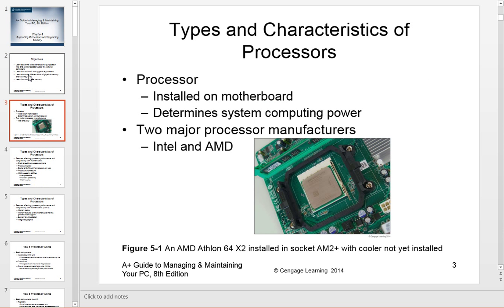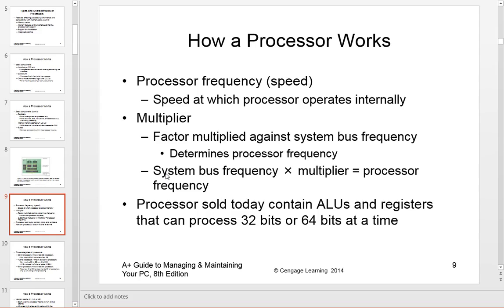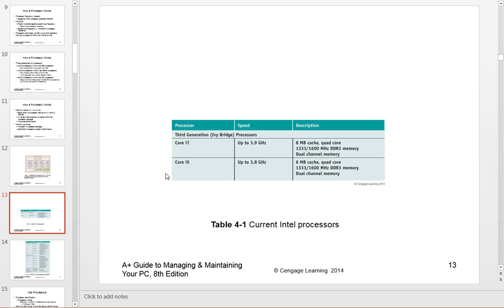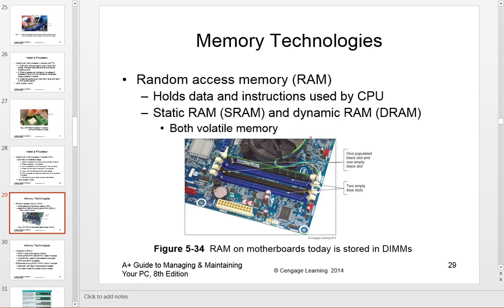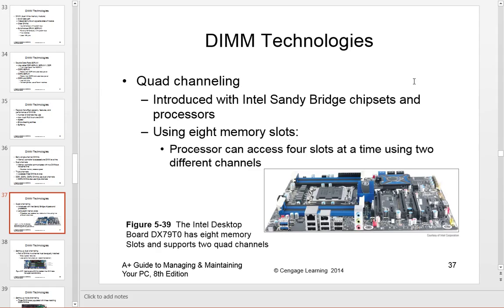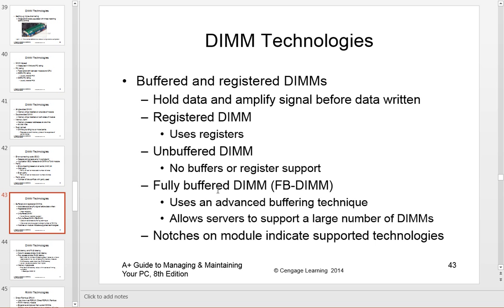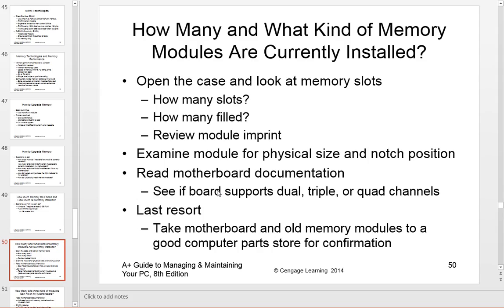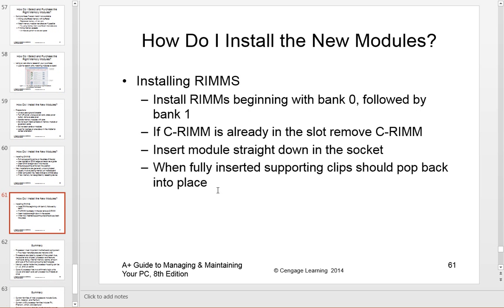CTS 120 Ch 5